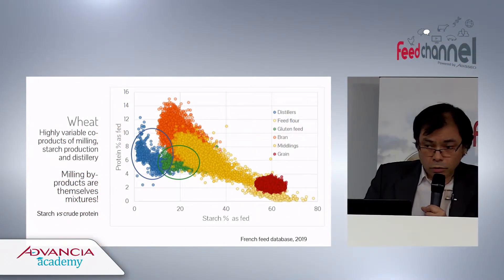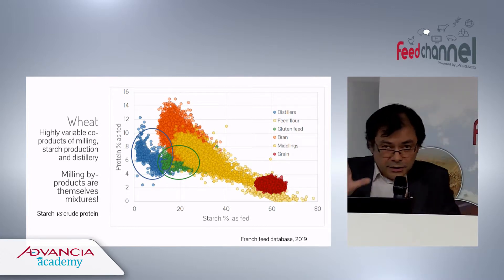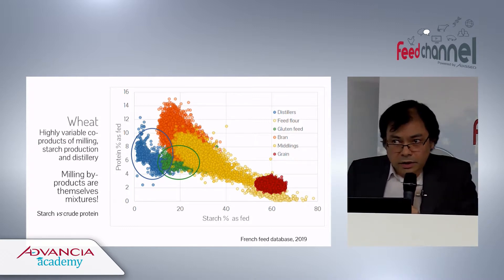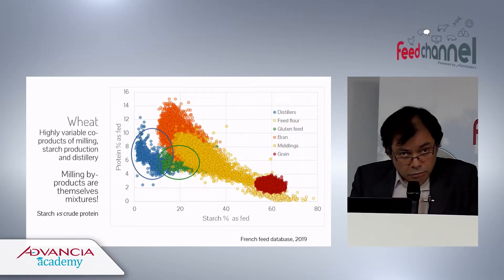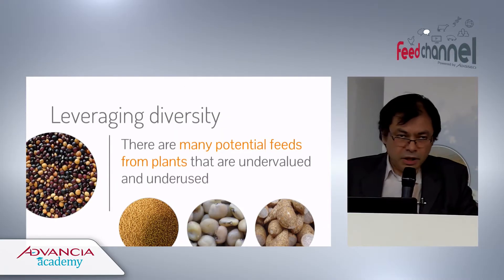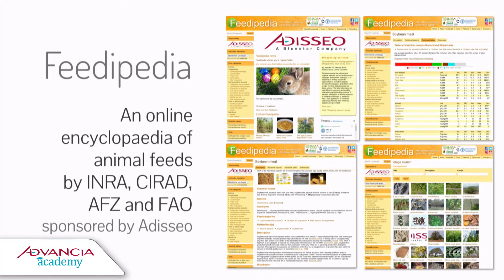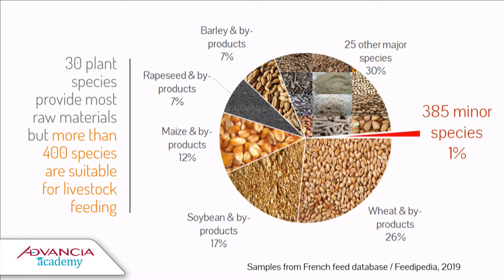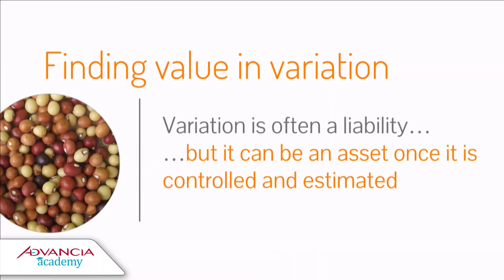Dr Gilles TRAN (AFZ/Feedipedia)-Advancia Academy 2019